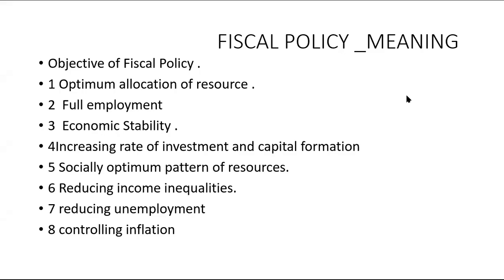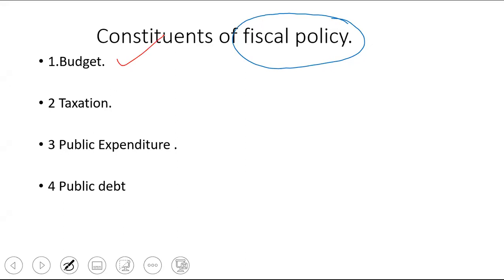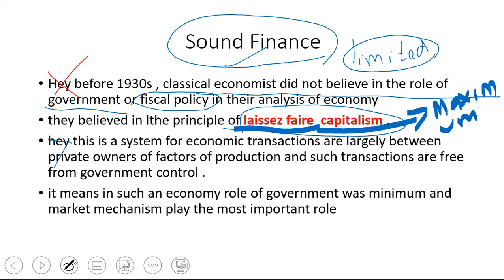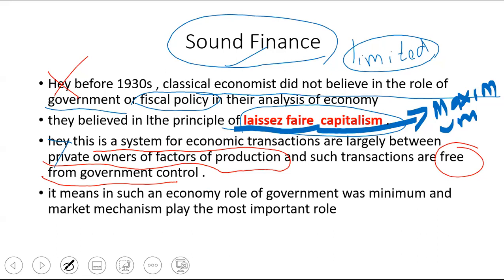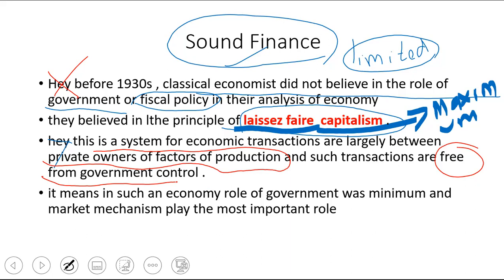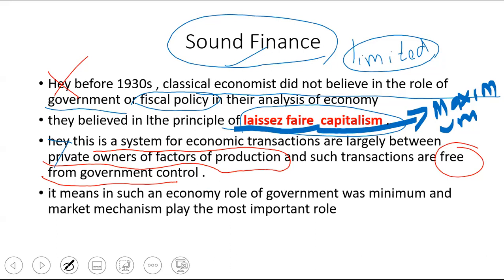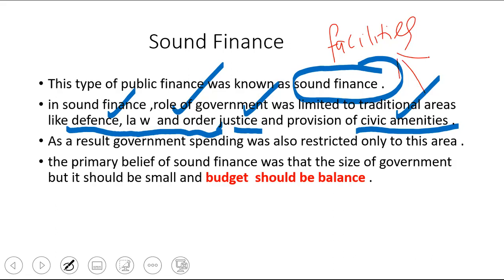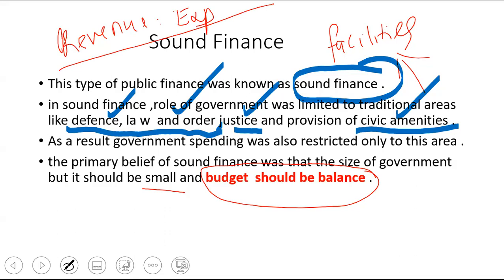Features of sound finance